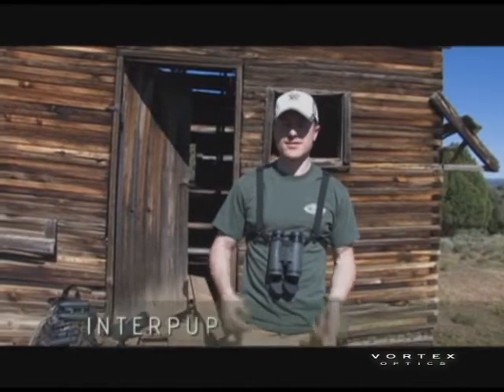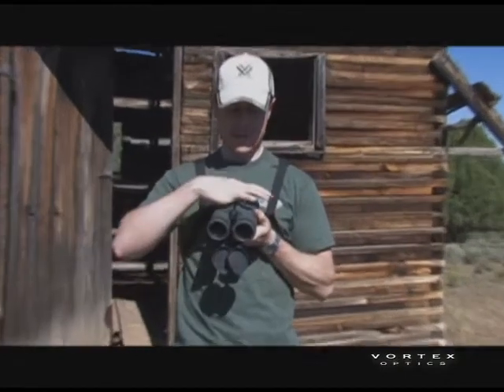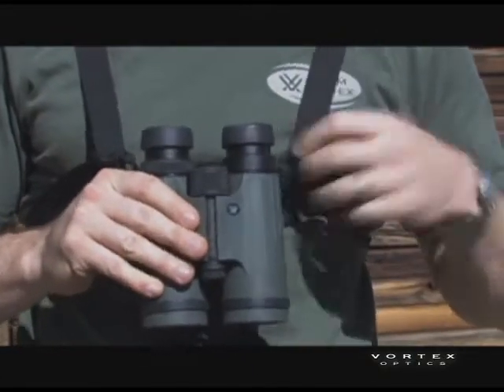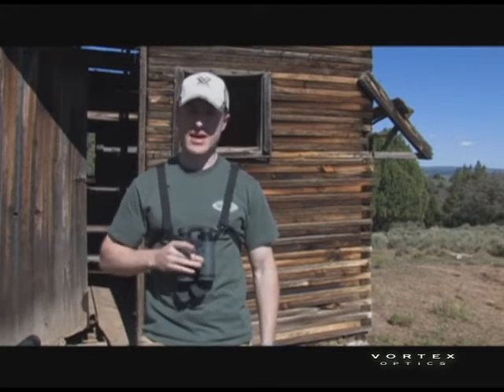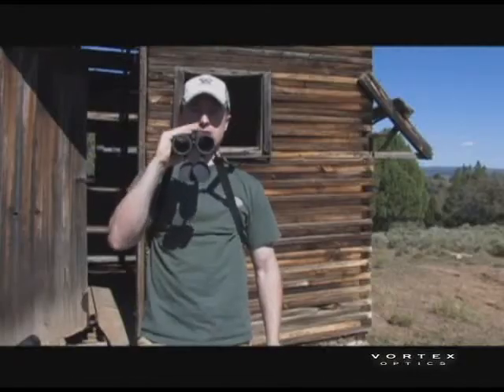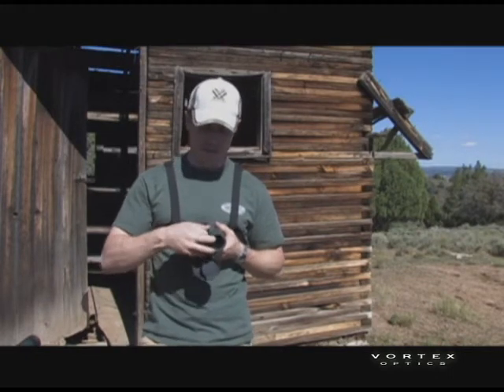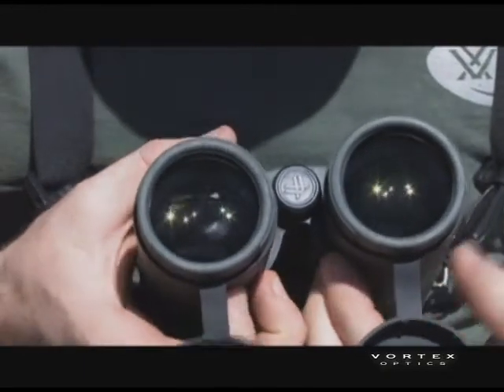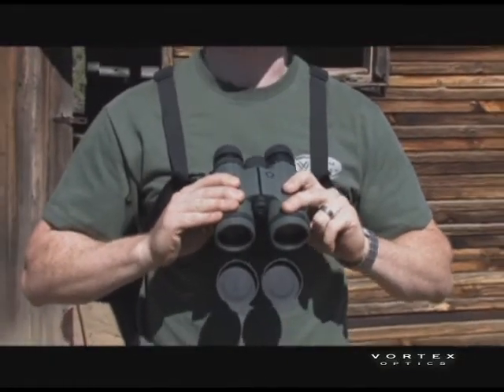Interpupillary distance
Setting the interpupillary distance, made easy with the Binoc-Loc.